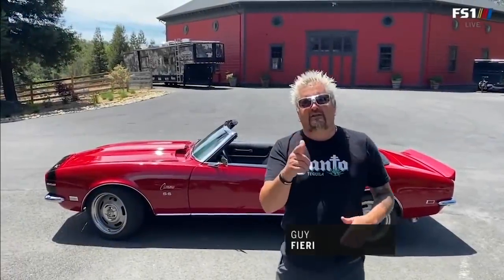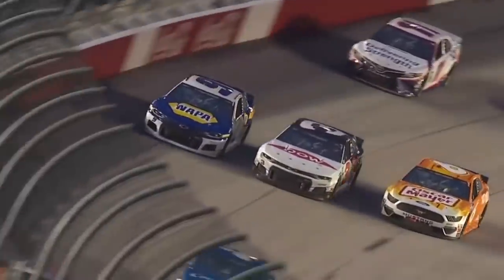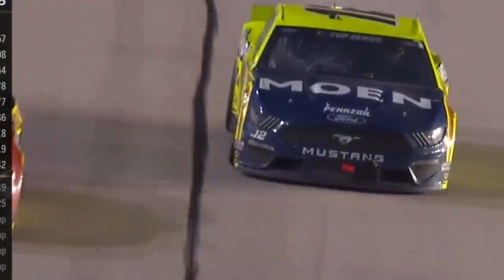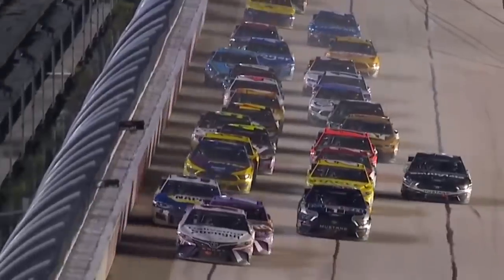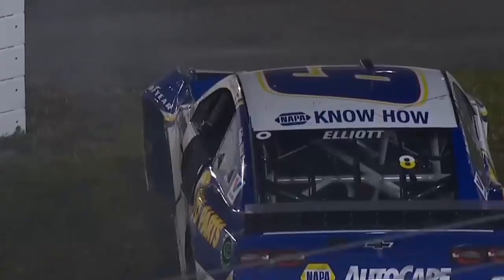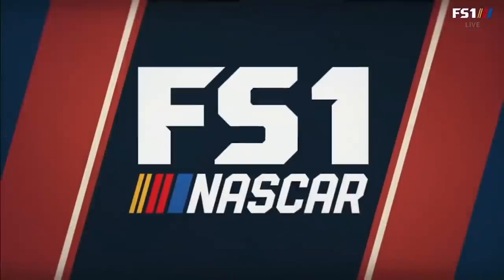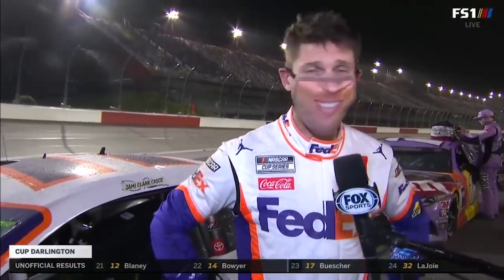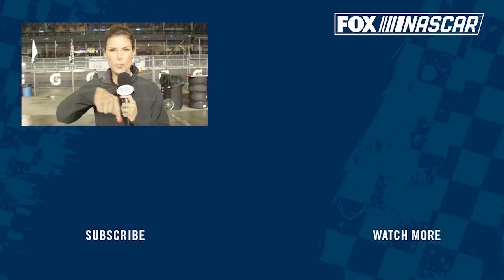Toyota 500 at Darlington | NASCAR ON FOX HIGHLIGHTS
Full highlights from Wednesday night's NASCAR Cup Series race from Darlington Raceway.